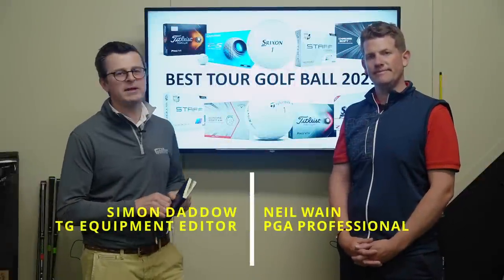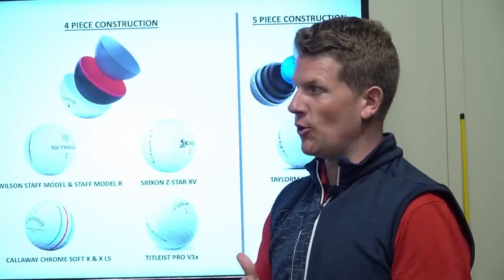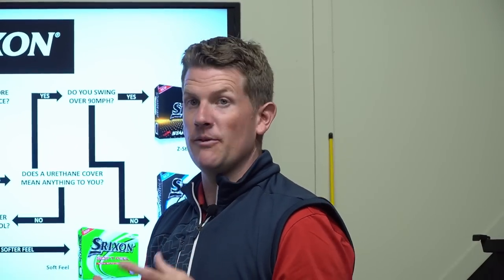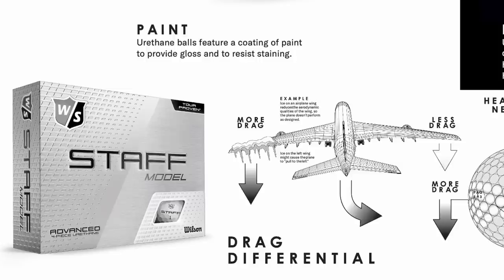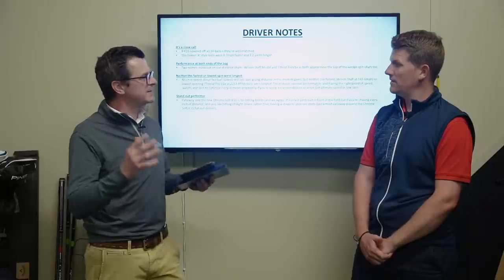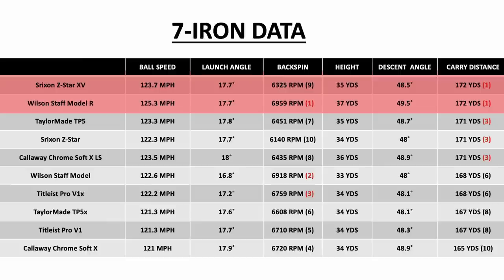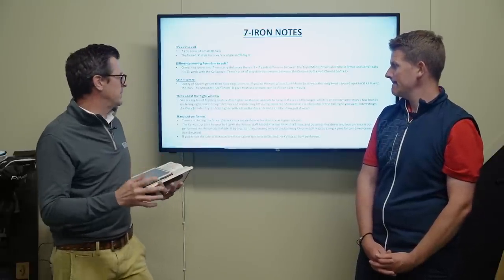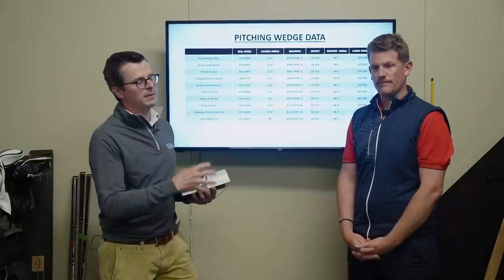TESTED: Best Tour Golf Ball 2021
TG Test Pro Neil Wain and Equipment Editor Simon Daddow test and review the best new Tour Golf Balls of 2021.

We hit all 10 new 2021 Tour Balls with a Driver, 7-Iron and Pitching Wedge, and give data analysis for each category.

We also give guidance on how to choose between each brands golf balls so you buy the golf ball best suited to your game.

Timestamps
2:24 Golf ball construction
3:18 Choosing between the TaylorMade TP5 and TP5x
4:16 Choosing between the Srixon Z-Star and Z-Star XV
5:23 Choosing between the Titleist Pro V1 and Pro V1x
6:14 All about the Wilson Staff Model & Staff Model R golf ball
6:59 Choosing between the Callaway Chrome Soft, Chrome Soft X and Chrome Soft X LS
8:17 Golf ball data analysis with the Driver
10:54 Golf Ball data analysis with the 7-Iron
14:30 Golf ball data analysis with the Pitching Wedge